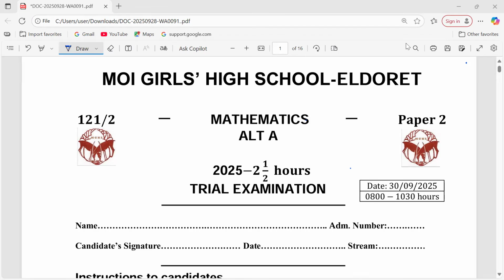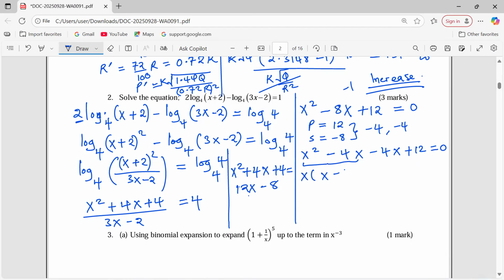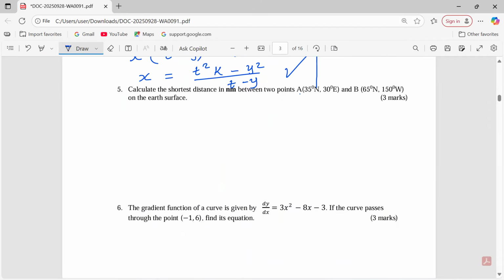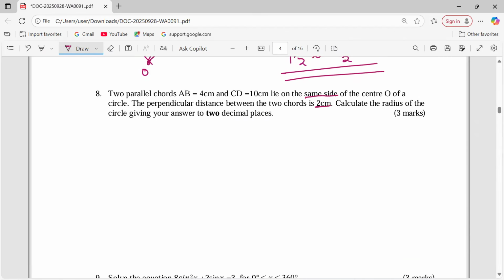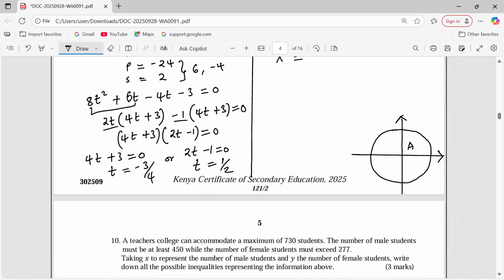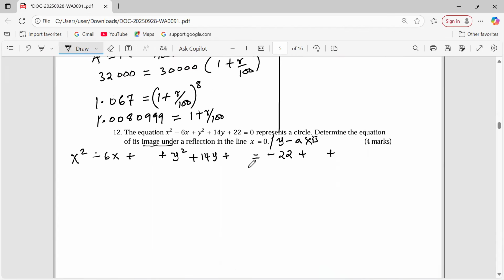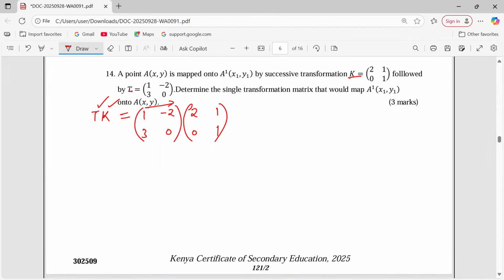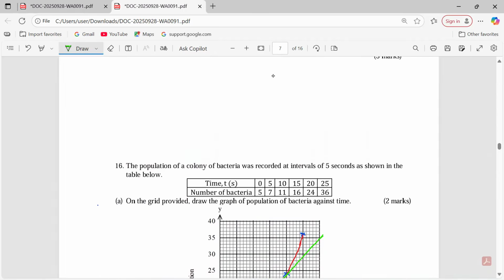MOI GIRLS' HIGH SCHOOL - ELDORET POST MOCK, MATHS PAPER 2, SECTION 1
joint variations, logarithms, binomial expansions and expressions, formula, longitudes and latitudes, integration, ratio theorem/external division of a line, circles chords and tangents, trigonometric equations, linear programming, hire purchase and compound interest, equation of a circle, matrices and transformations, errors and approximations, rates of change/graphical methods.